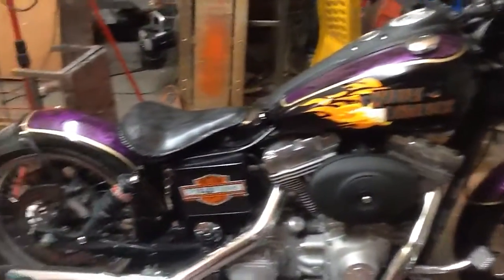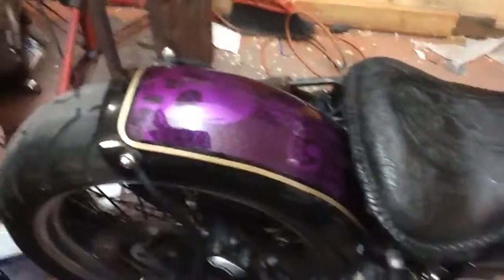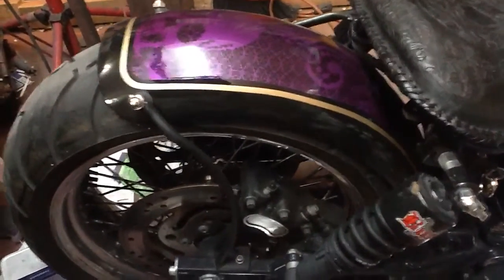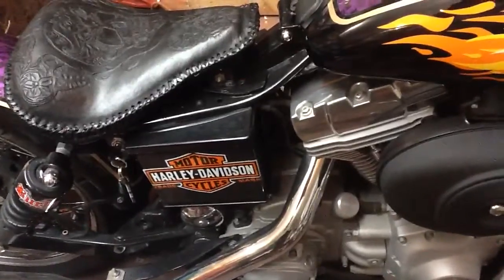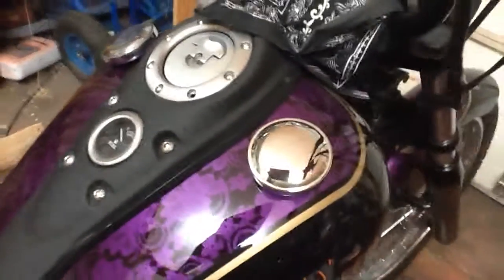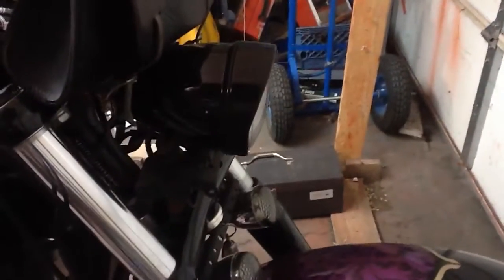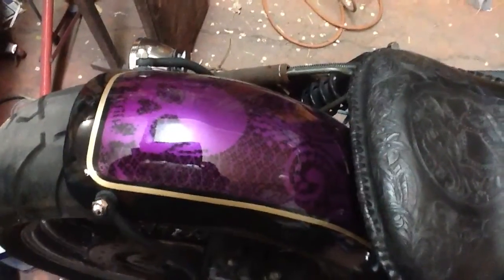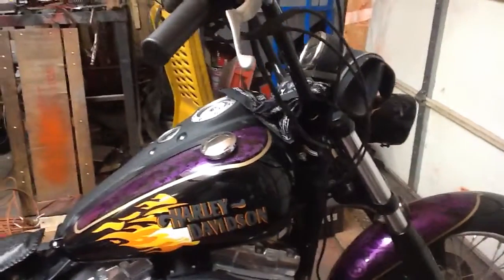Harley Super Glide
05 Super Glide custom changes.
Bobber style
200mm tire 18" rear, front 21" she'll and tire
Custom fenders
Wide glide forks
Custom seat
Lace paint